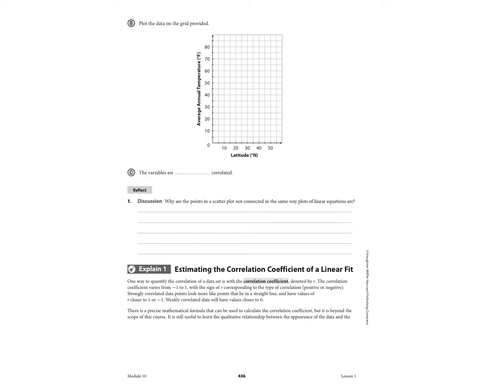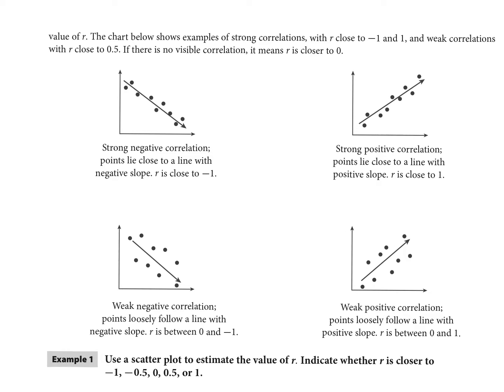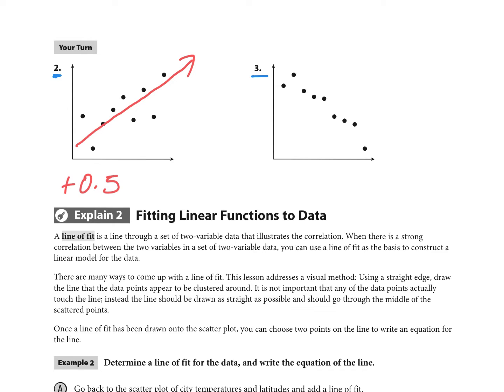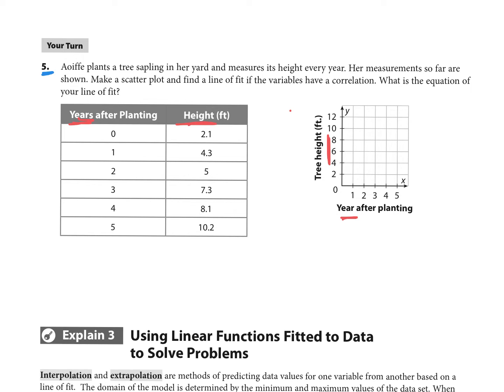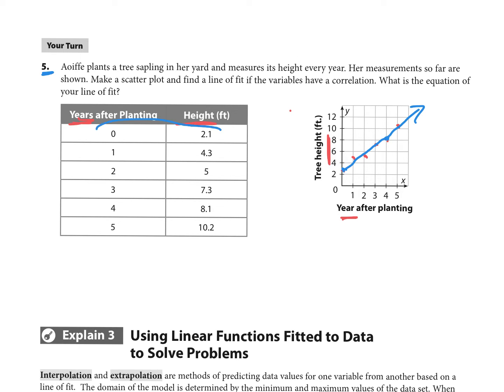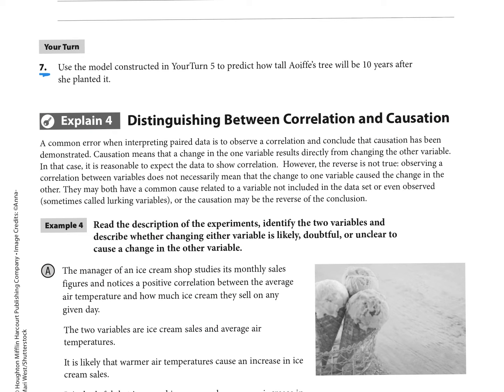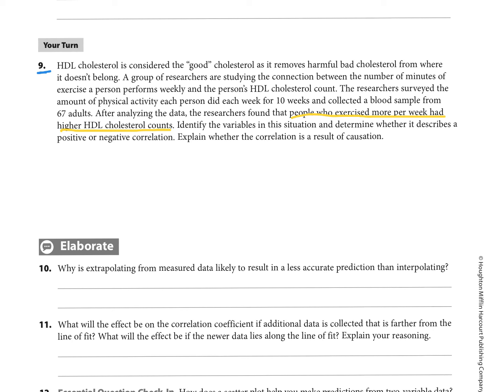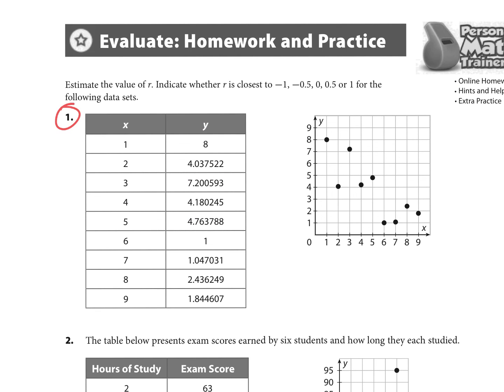Lesson 10.1 Book.mp4